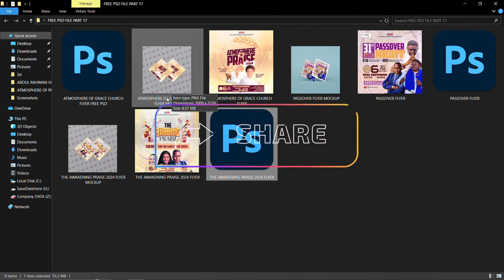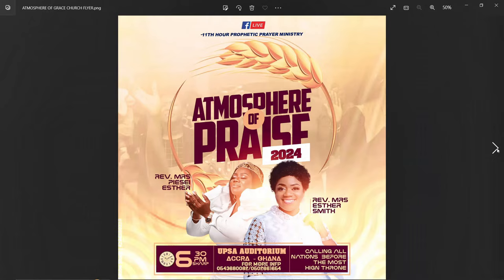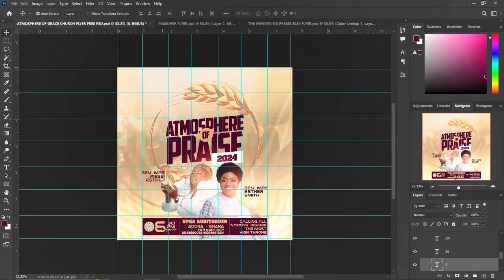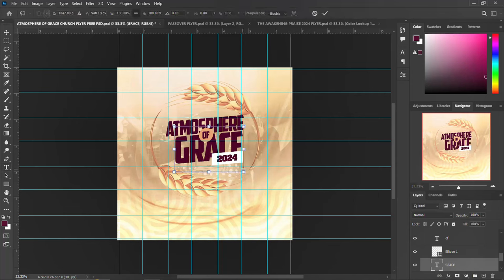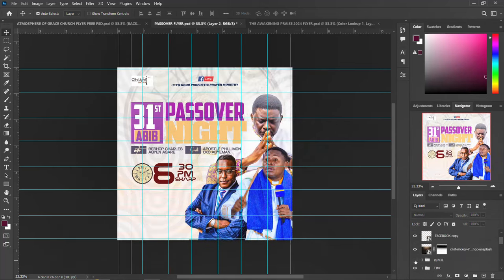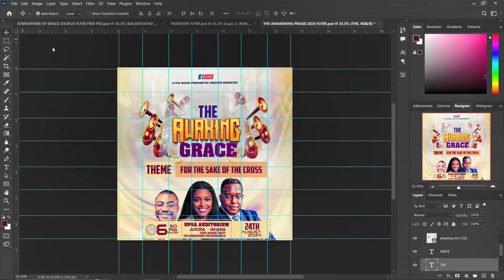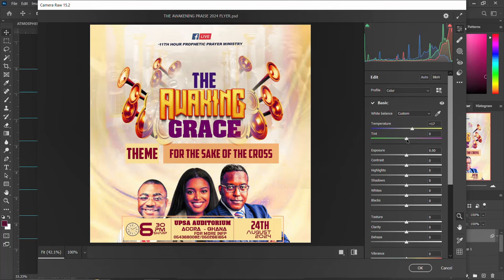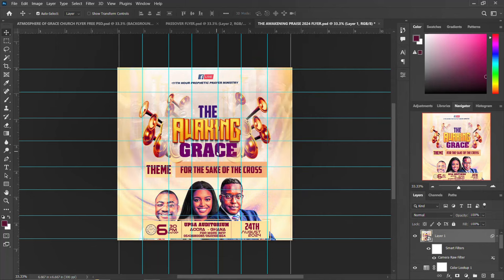FREE PREMIUM 100% EDITABLE PSD FILE PART 17 DOWNLOAD FOR FREE